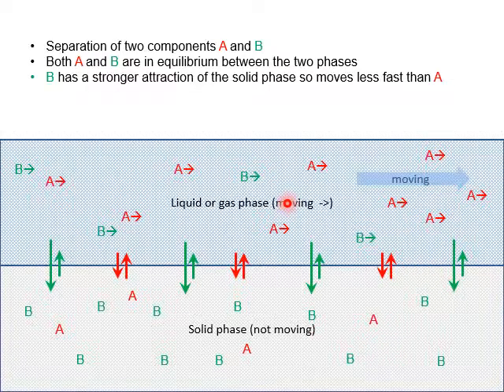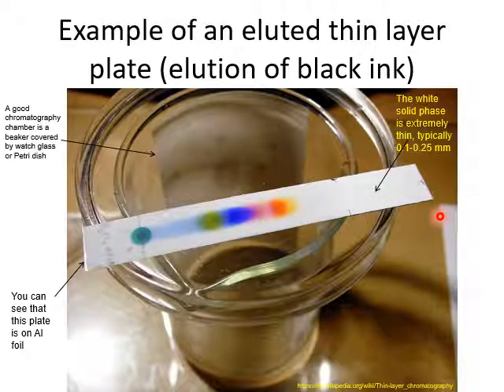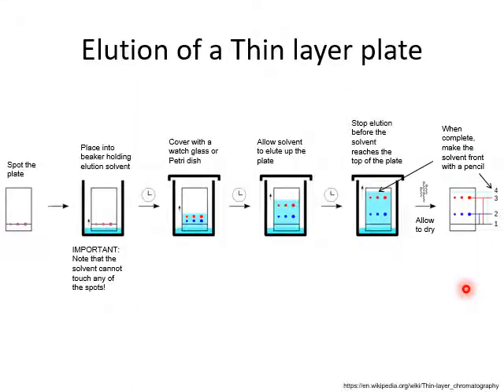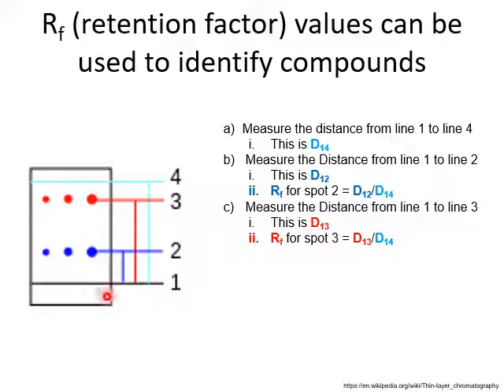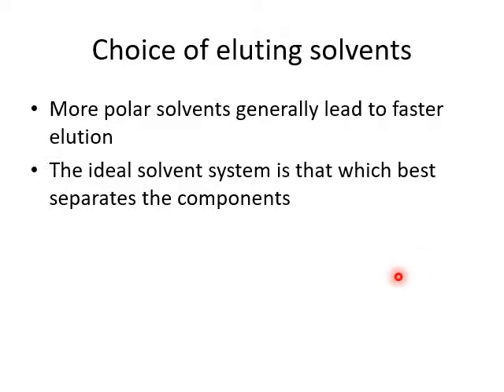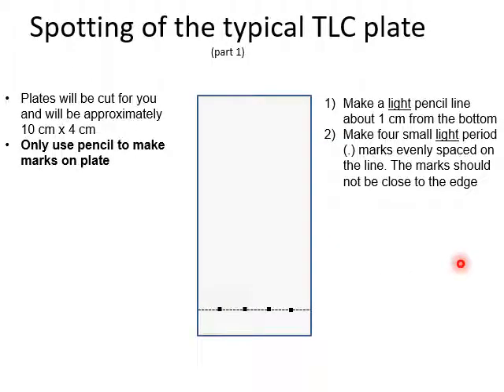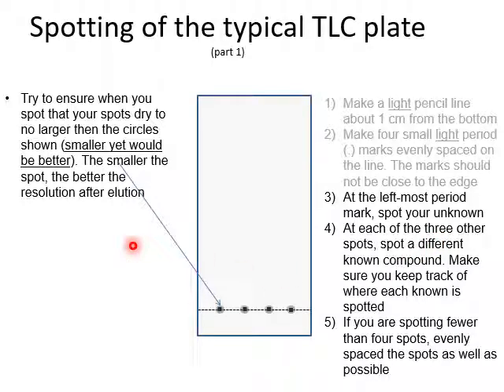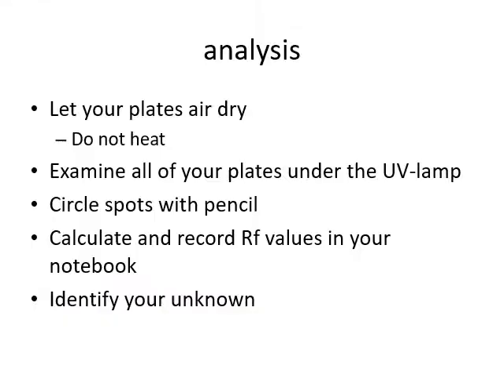CHEM 2124 ( 11761, 11763), L 6